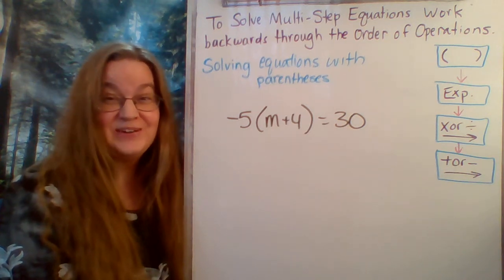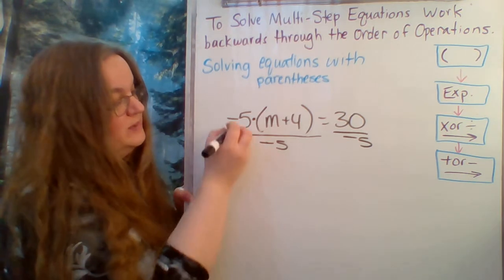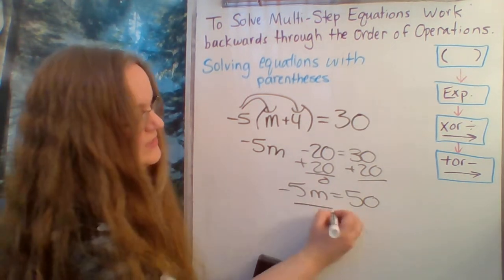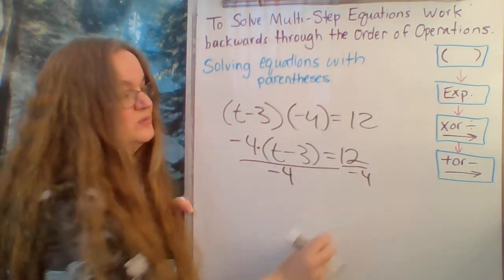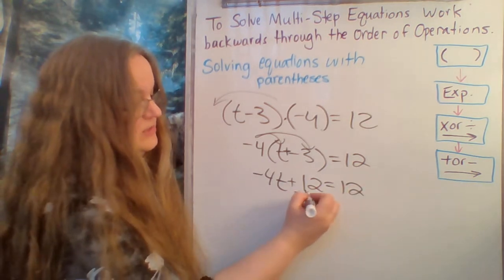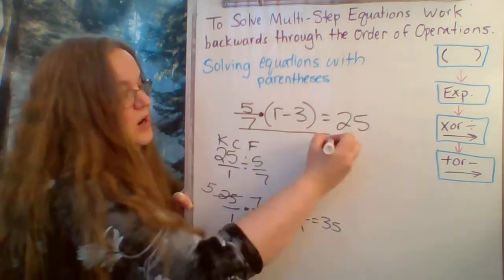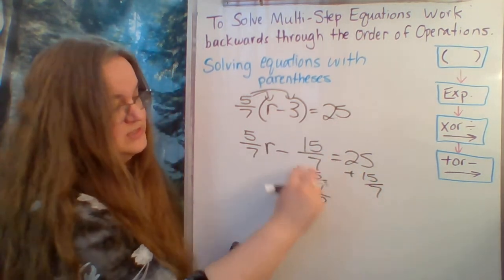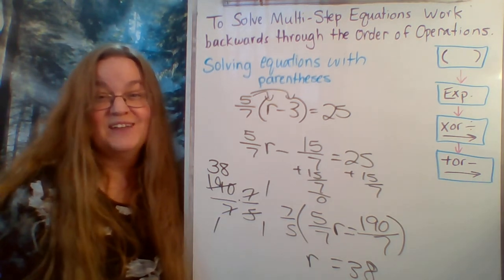Solving Equations with Parentheses